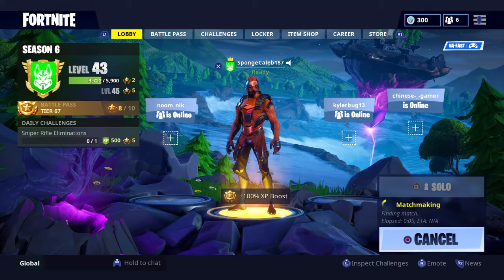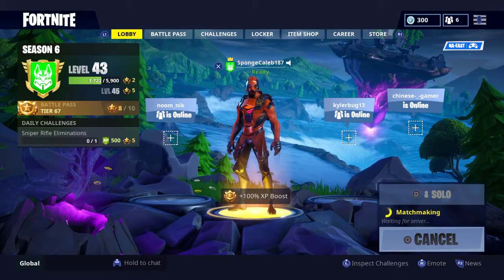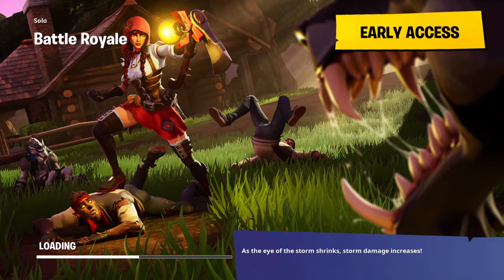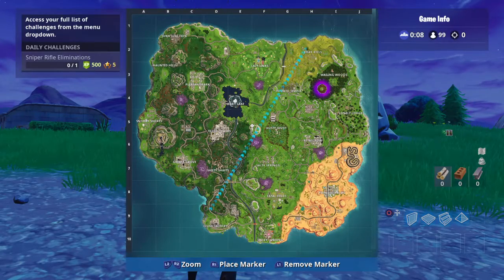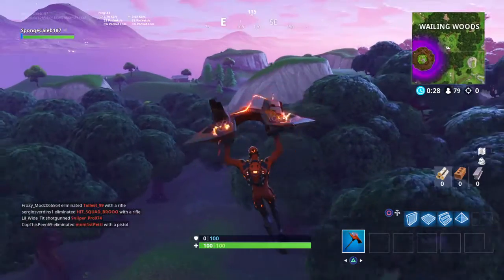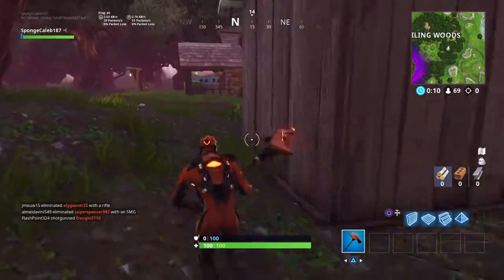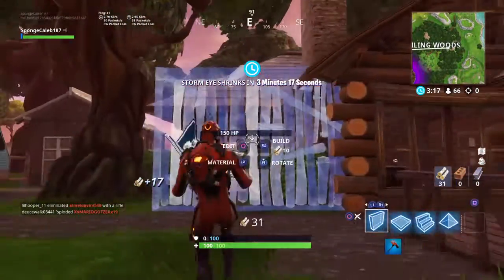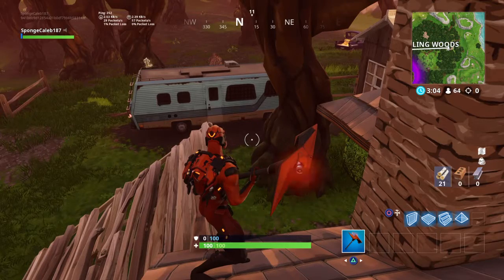Fortnite Week 3 Secret Battle Star Location